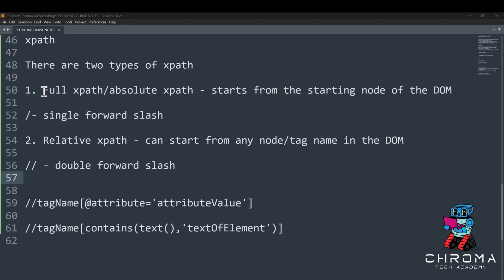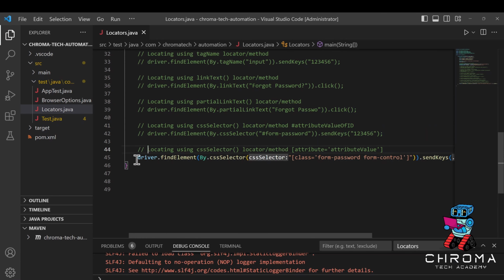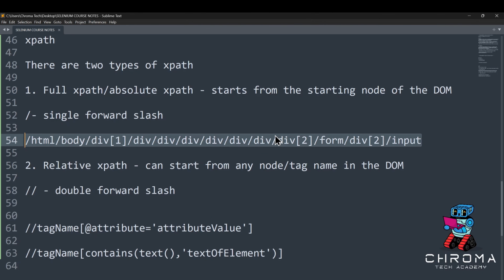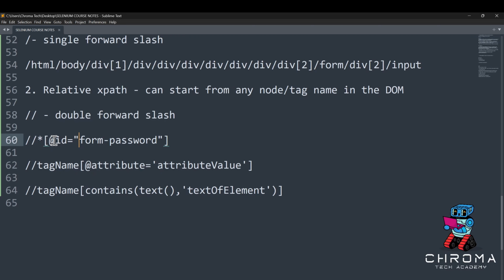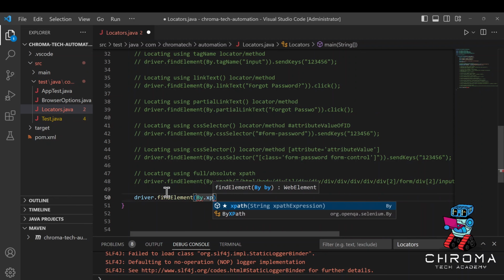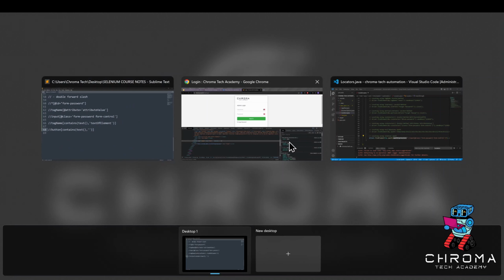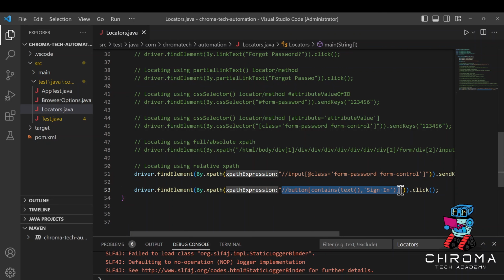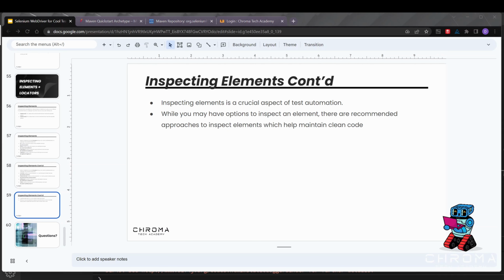24 - Inspecting Elements Using "xpath" Locator - Selenium WebDriver + Java CRASH COURSE